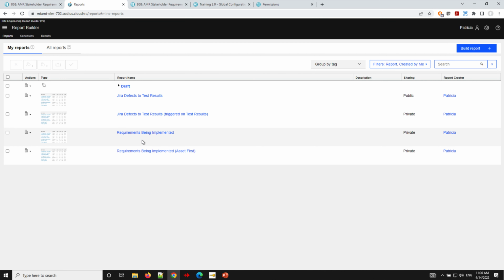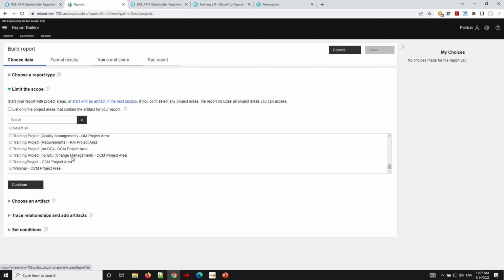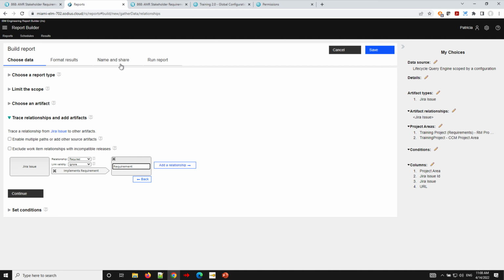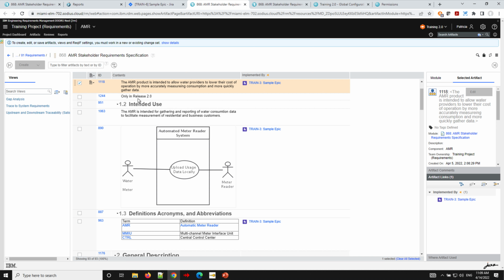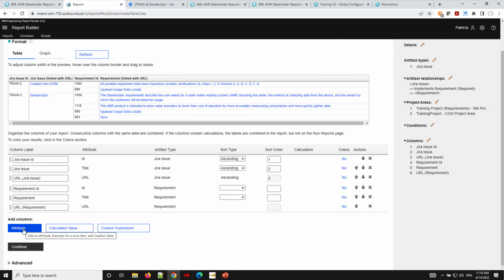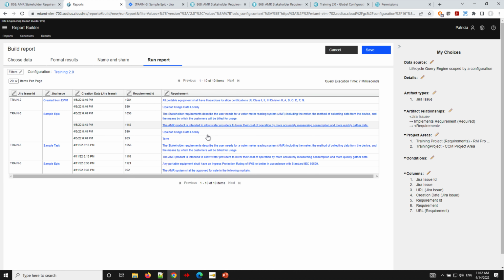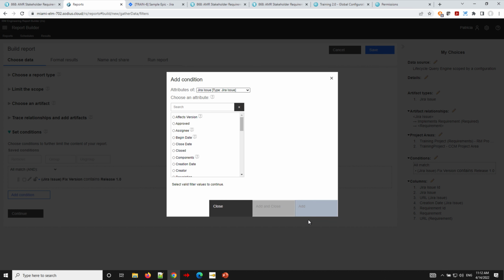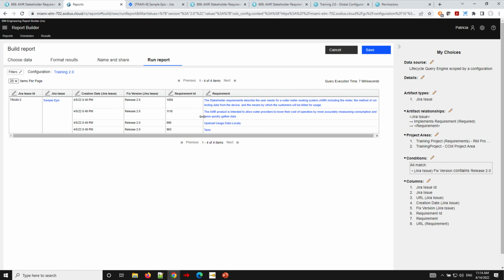How to report on Jira data in IBM Report Builder // User Training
📌 This training session takes OSLC Connect for Jira with IBM ELM users through the steps to create IBM Report Builder reports that incorporate Jira data.

We cover the following topics:
00:10 What you need to know.
01:20 Changing the data source to include Jira data.
01:35 Selecting project area(s) that contain Jira artifacts for your Report.
02:15 Choosing the Jira artifact to report on.
02:40 Creating relationships from your Jira artifact to IBM ELM artifacts.
03:05 Running your Report and reporting on Jira artifacts.
04:20 Formatting your Reports.
05:10 Adding new Jira attributes to your IBM ELM Report.
06:55 Adding new Conditions to your Reports.

🔔 TRY IT FREE! OSLC Connect for Jira on the Atlassian Marketplace